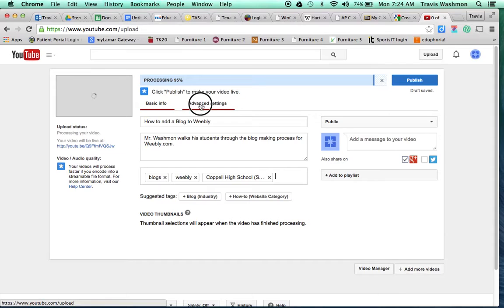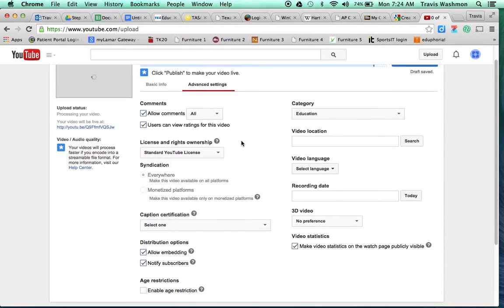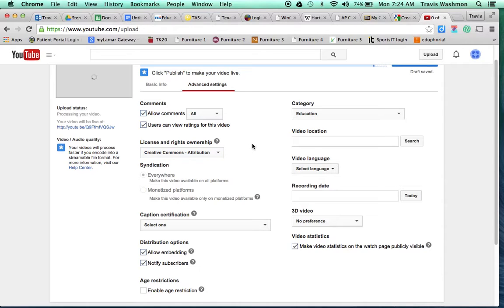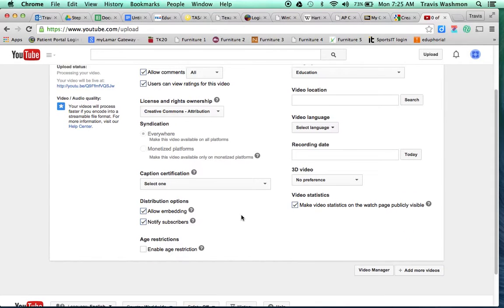How to upload videos on youtube with cc license